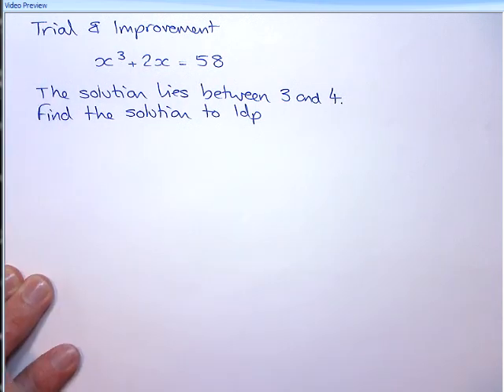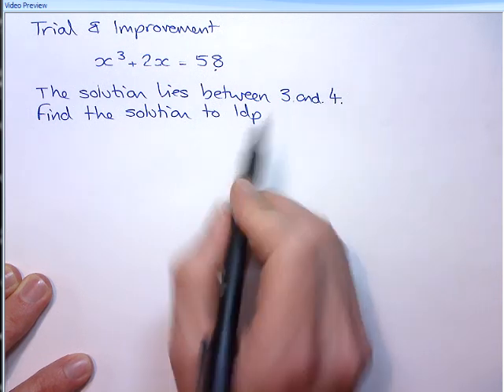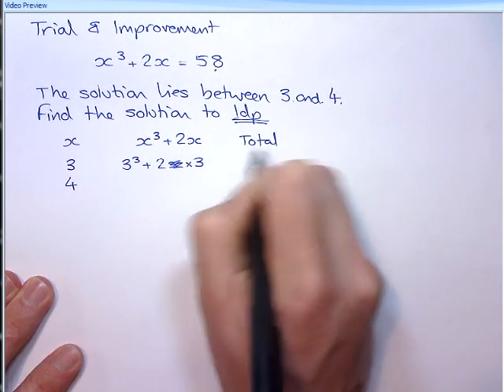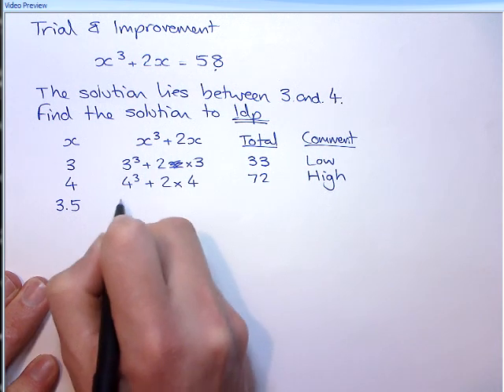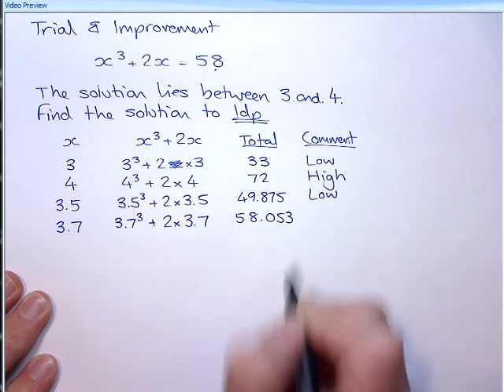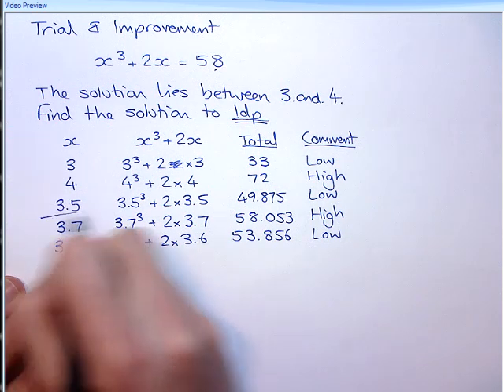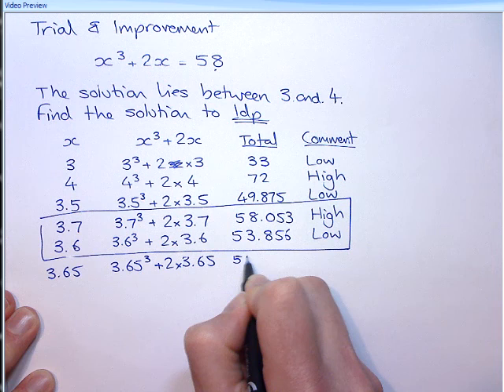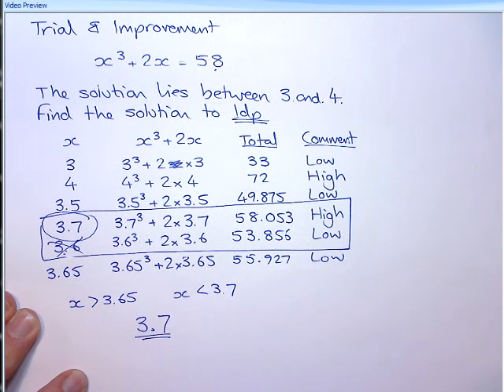day 2 trial and improvement